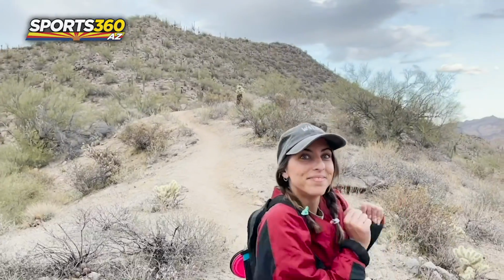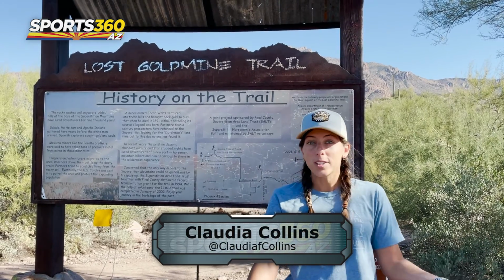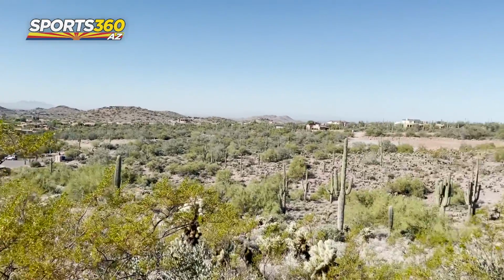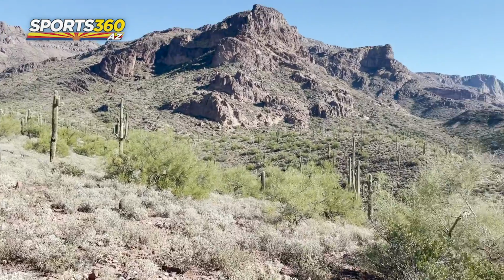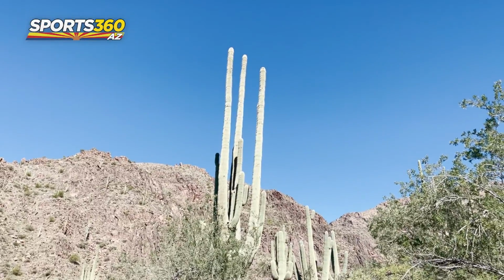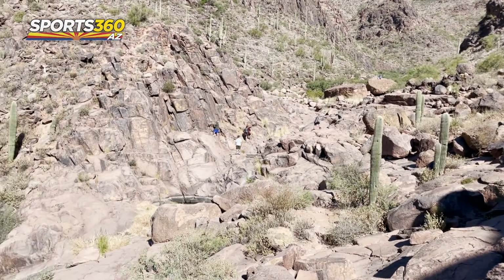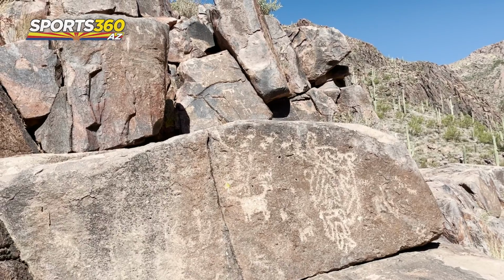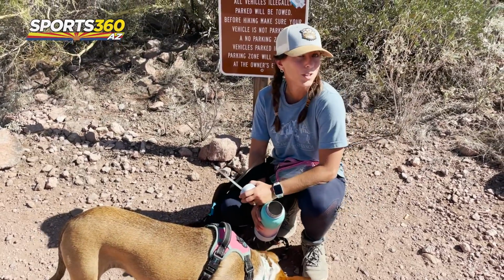On The Rocks - Hieroglyphic Trail